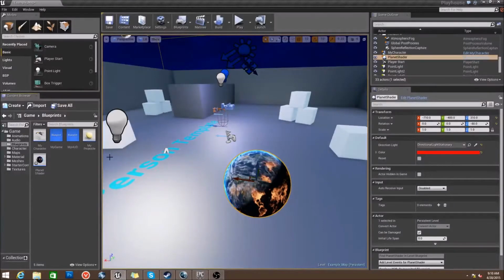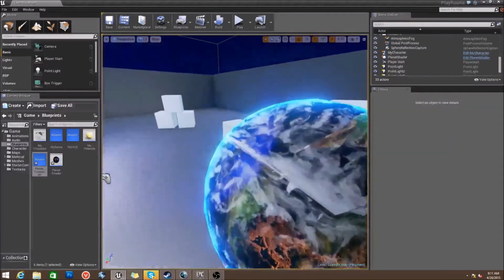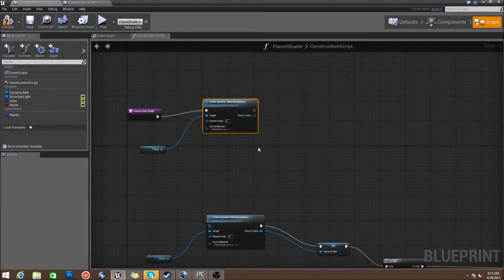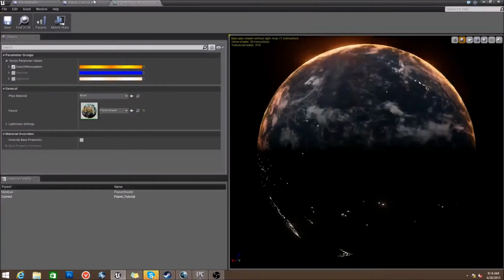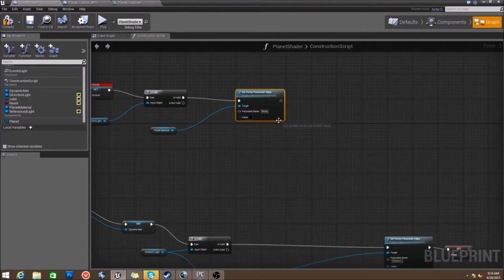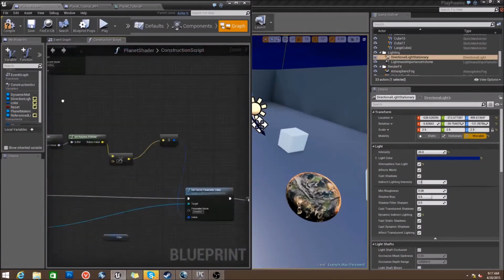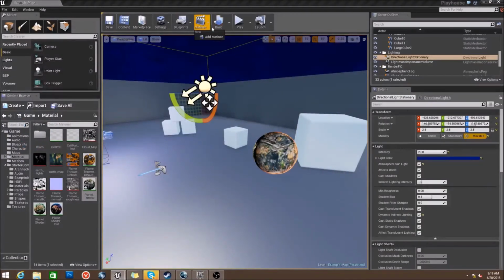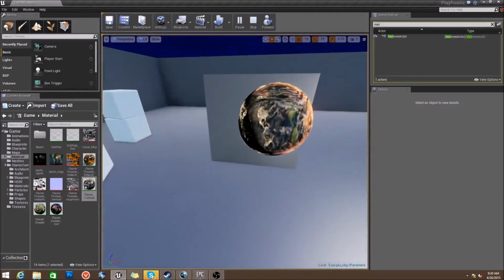UE4 Material affected by single light - Unreal Engine 4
Continuing a tutorial i had done on a Planet Shader, showing how you can have a source light affect the direction of shading!